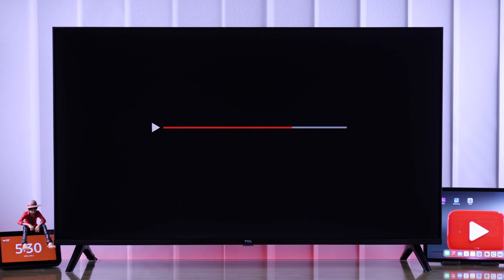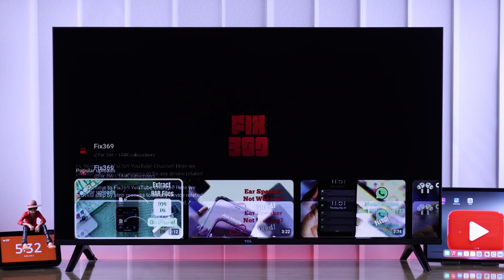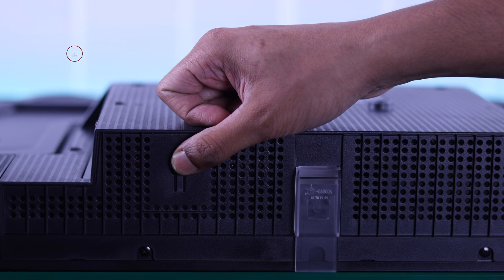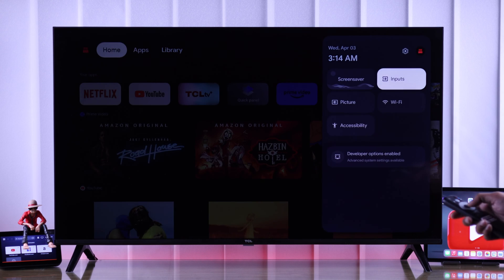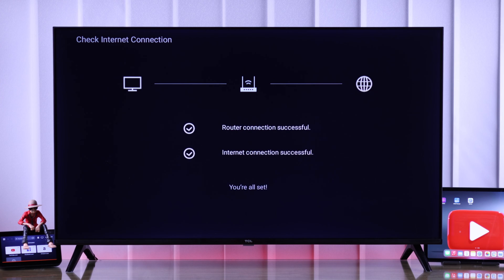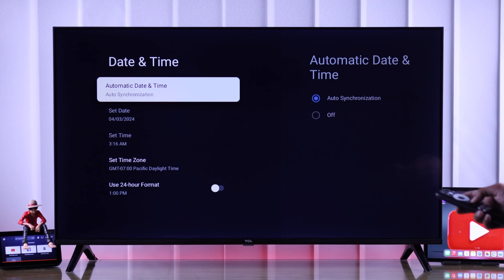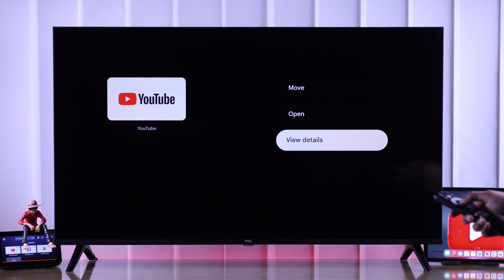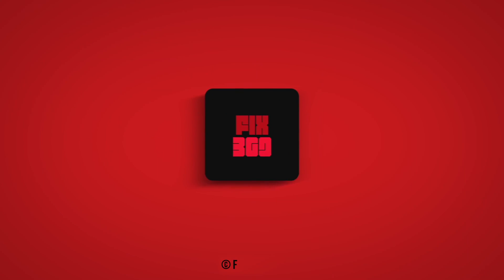TCL Google TV: YouTube Not Working! Here’s The Fix!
Is the YouTube App not working on your TCL Smart Google TV, so looking for some easy fix? TCL Google TV’s YouTube keeps showing a ‘Can’t Connect Right Now’ or 'Something Went Wrong' error and struggling with any issues mentioned below? Then you’ve come to the right video.

* YouTube App Frozen,
* Stuck on Buffering,
* Showing Black Screen,
* Not Responding,
* Keep Loading,
* Not Opening,
* Keep Crashing at random,

In this video, the Fix369 Team will show you 4 simple and swift solutions to effectively fix YouTube app problems on TCL Smart TV with Google OS.

0:00 Common YouTube Problems on TCL Google TV?
0:25 Solution 1: Cold Boot The TV
0:48 Solution 2: Check and Fix the Internet Connection
1:09 Solution 3: Correct Date and Time
1:26 Solution 4: Reinstall the YouTube app